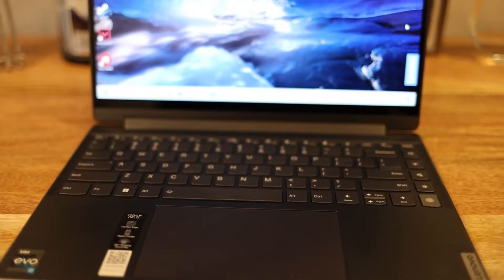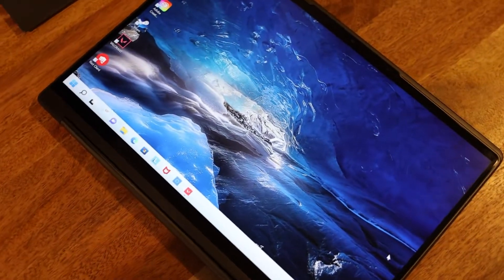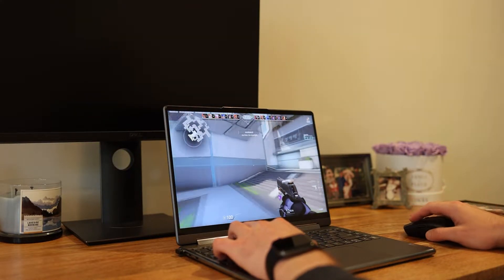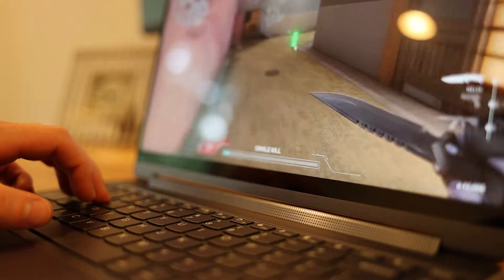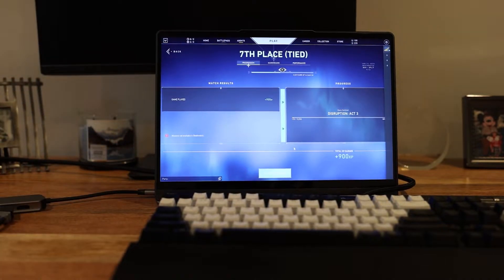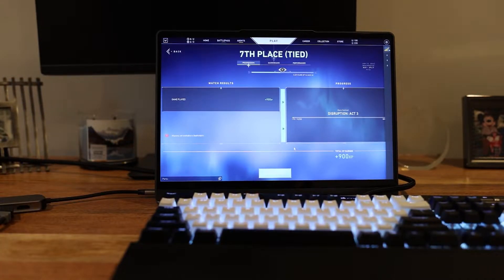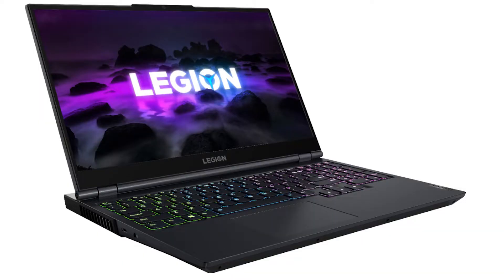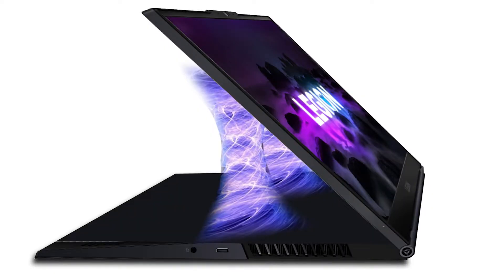This could change Gaming Laptops Forever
Gaming laptops have one major issue, and that is cooling.  But if there is anything that I have learned from working with the Lenovo Yoga 9i 2-in-1 laptop, it is that better airflow can really help with laptop performance.  Plus it just looks really cool.